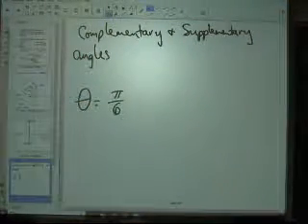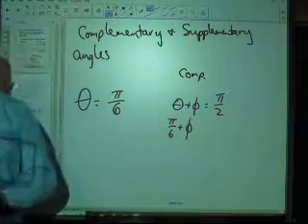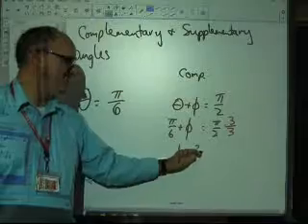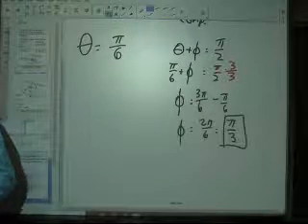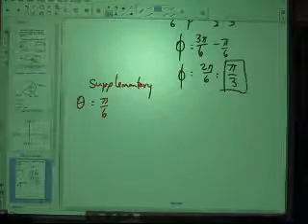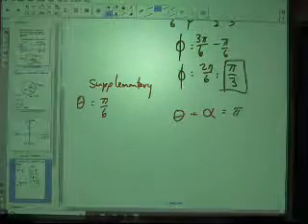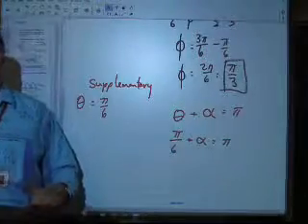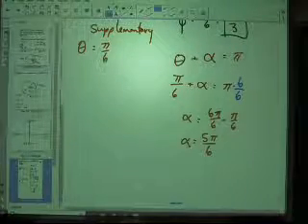radian angles part 2